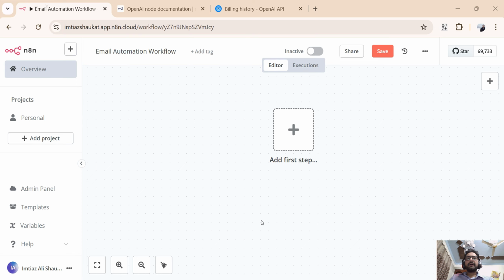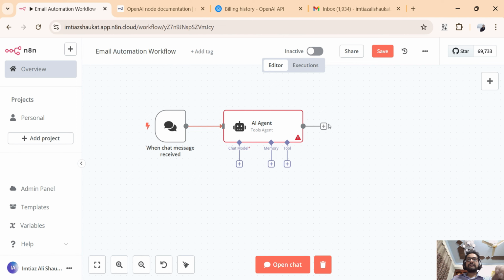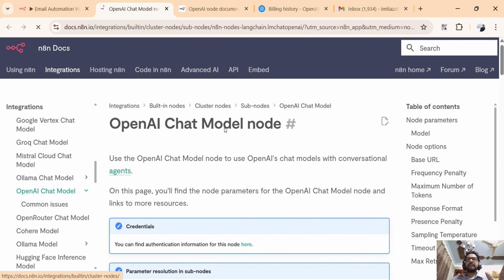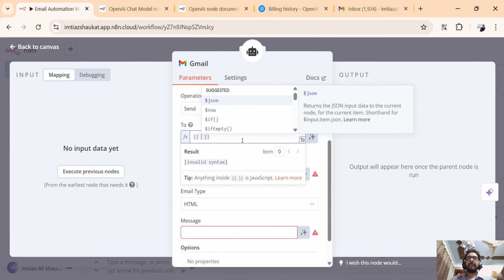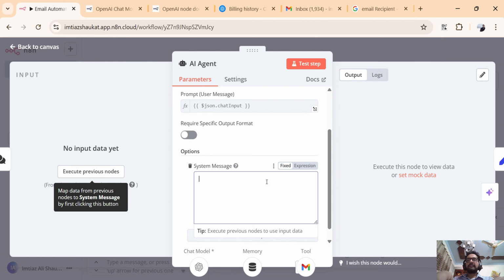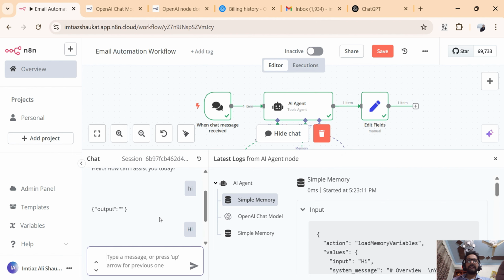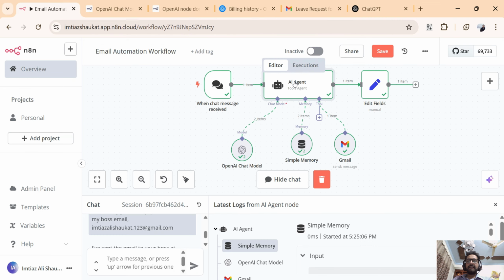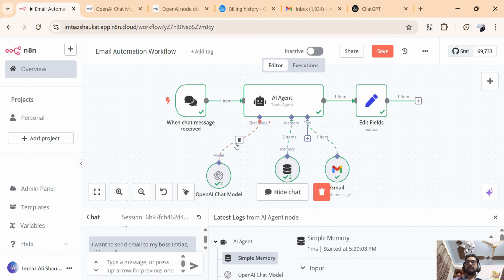How to Build an AI AGENT using n8n for Email Automation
As AI Agents are the future, lets learn together how to use n8n and build an automation workflow which can automate emails